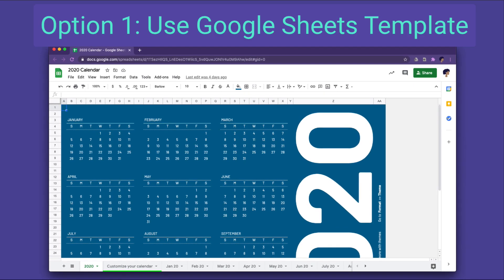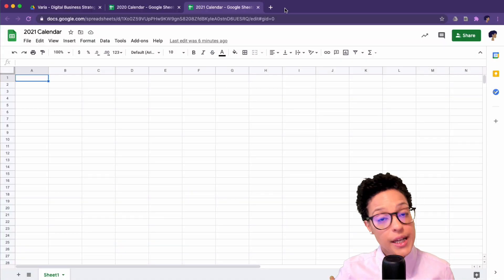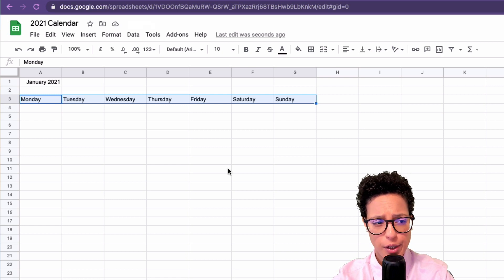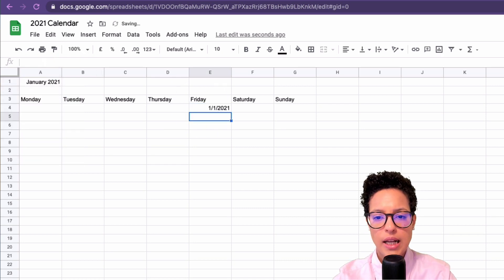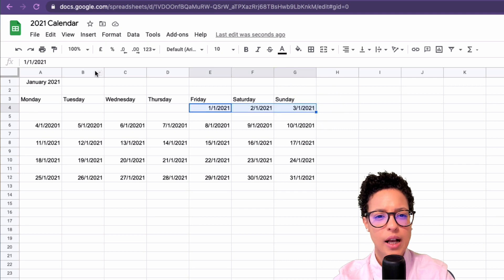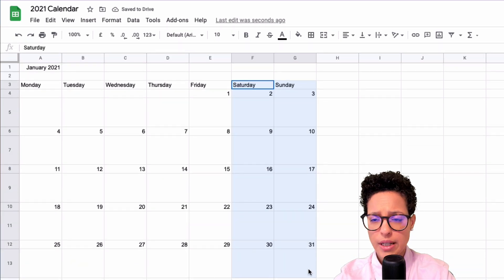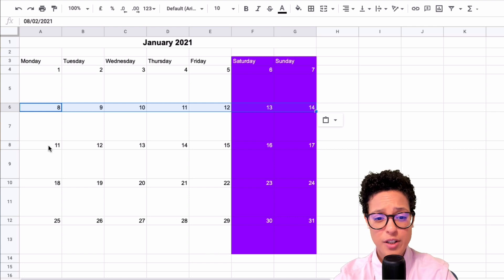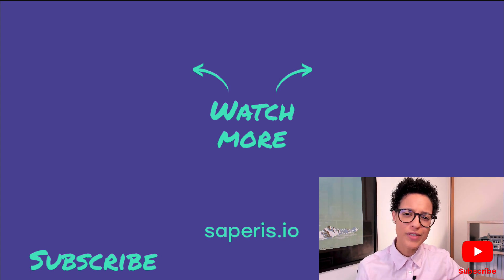How to Insert a Calendar in Google Sheets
You want to find out how to insert a calendar in Google Sheets?

I've got the answer! Follow along as I show you how to insert a calender into a Google Sheets document.

0:00 Insert calendar in Google Sheets?
0:19 Option 1 - Use Google Sheets Template
1:27 Option 2 - Create a calendar manually

If you're interested in leveling up your Google Apps Script skills to automate Google Sheets have a look at my online cours: https//courses.saperis.io